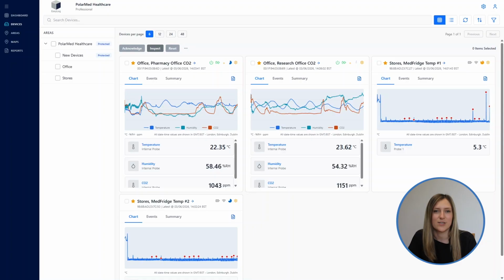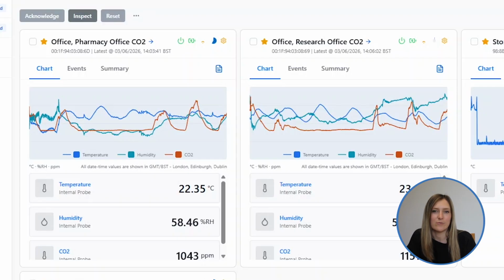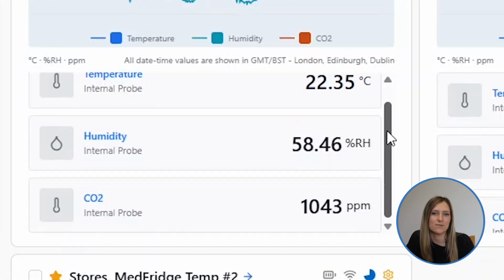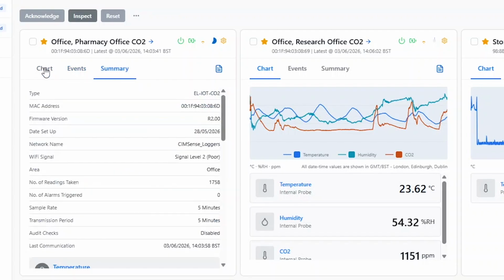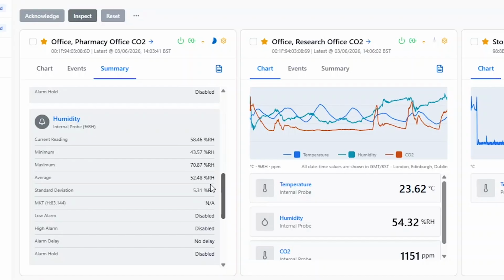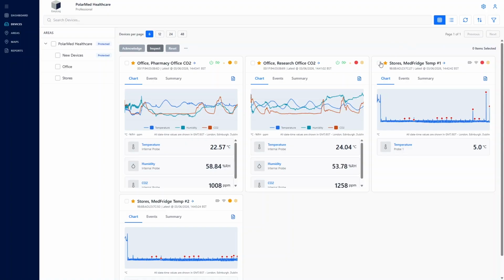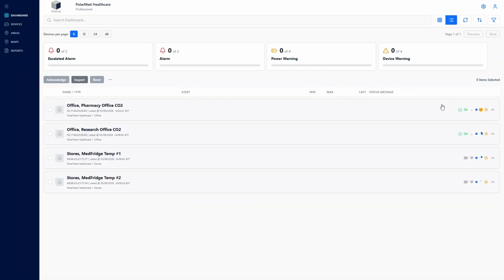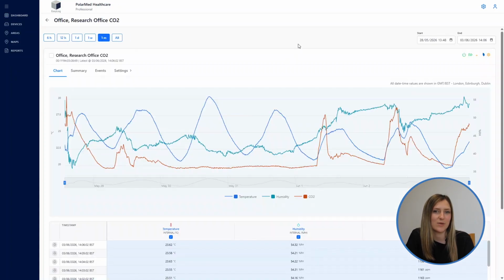EasyLog Cloud | Managing Your Devices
In this EasyLog Cloud tutorial, we'll explore the Device Detail page and show you how to analyse device data, review events, and manage device settings.

Learn how to view historical readings, customise chart views, investigate alarms and events, and configure device settings using profiles and individual device controls.

In this video, you'll learn:
• How to navigate the Device Detail page
• How to analyse historical device data using the chart view
• How to adjust date ranges and zoom into specific periods
• How to display or hide individual measurement channels
• How to access complete reading history
• How to view device metadata and probe information
• How to review alarm history, events and event activity
• How to add and manage event comments
• How to configure device settings and measurements
• How to use configuration profiles across multiple devices
• How to manage alarm thresholds, sync rates, schedules and notifications
• How to assign devices to areas and location hierarchies

This video is part of the EasyLog Cloud Tutorial Series, designed to help you get the most from the latest EasyLog Cloud platform.